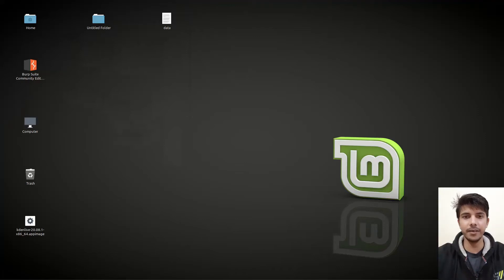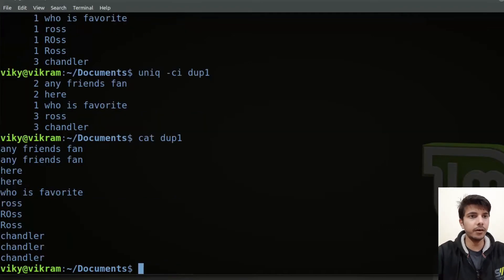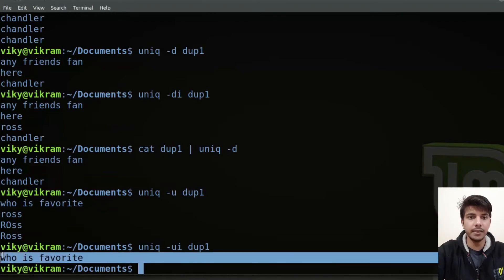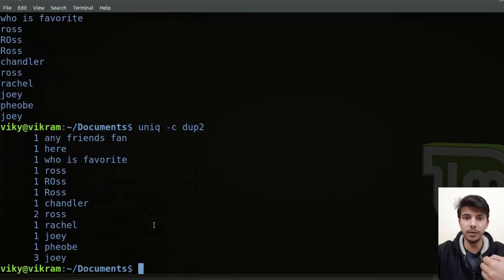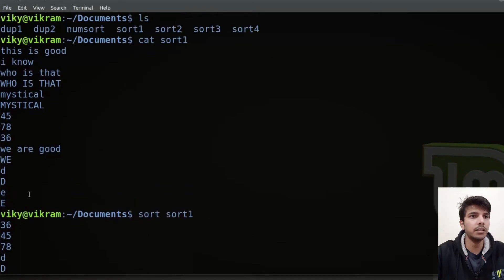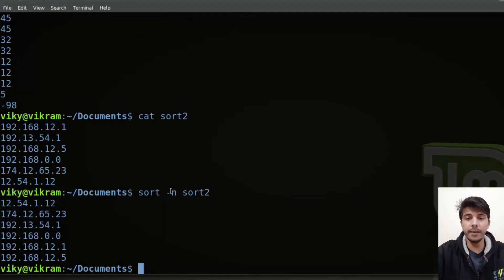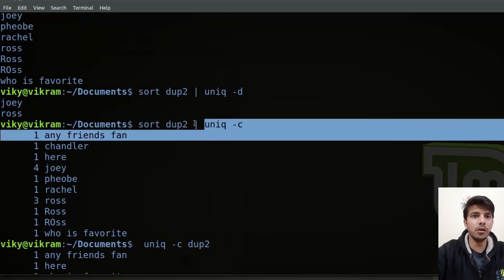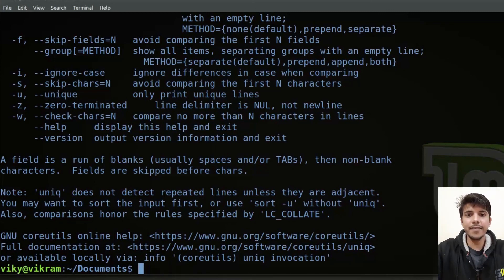finding unique lines in linux | sort lines in linux | sort command in linux | uniq command in linux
Hello guys , this video covers two commands in linux that are uniq command and sort command . I had explained the usage of uniq and sort command in linux with many examples. uniq command is used to find and eliminate duplicate lines present in a file or from standard output . uniq command can be used to print unique lines , duplicate lines and many more . sort command in linux is used to sort the content of a file or of standard output of another command using pipe character . I had also described using sort command with multiple field and different field separator in linux.
Topics covered in this video are :
- finding uniquw lines in files in linux
- sort files in linux
- uniq command in linux
- sort command in linux
- examples on uniq command in linux
- examples on sort command in linux
- finding duplicate lines in linux
- sorting numbers in linux
- sort command with field separator in linux
- uniq command in detail
- sort command in detail
- how sort command work in linux
- how uniq command work in linux
- limitation of uniq command
- sort command to print unique lines in linux
- uniq command with standard ouptut in linux
- uniq command and pipe in linux
- sort command with standard output in linux
- sort command and pipe in linux
- using sort and uniq command together